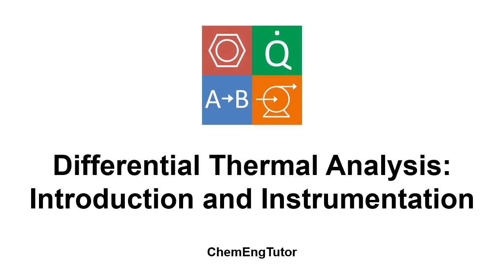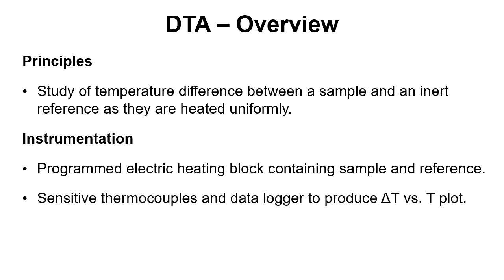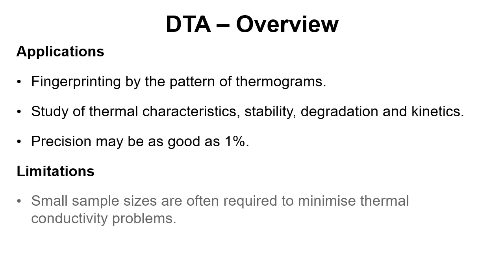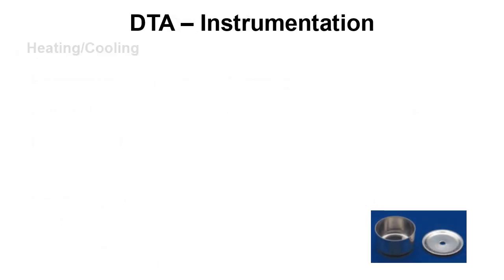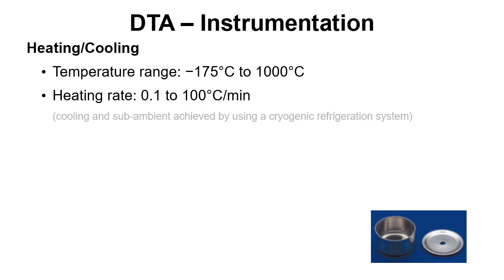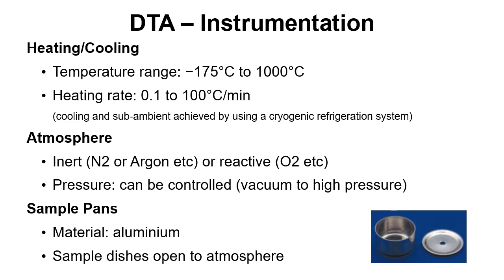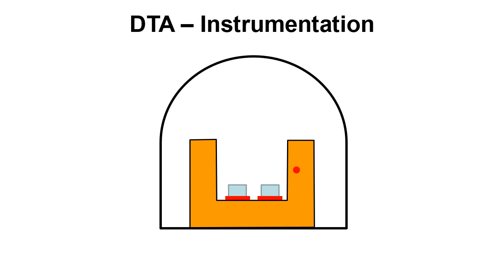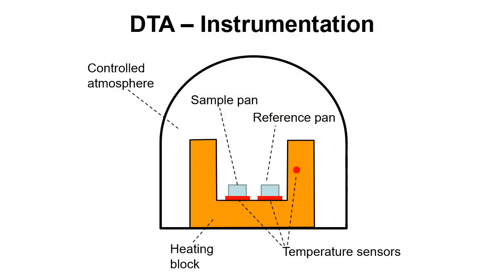Differential Thermal Analysis – Introduction and Instrumentation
Video introducing differential thermal analysis (DTA) and examining details of the instrumentation used.